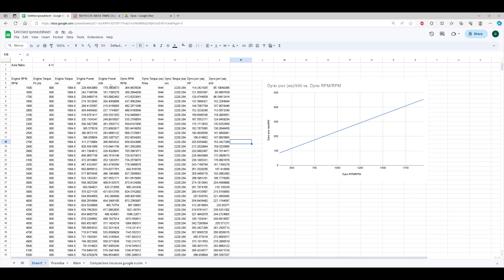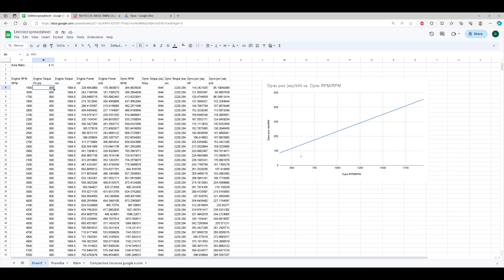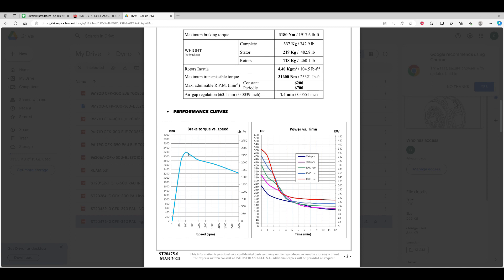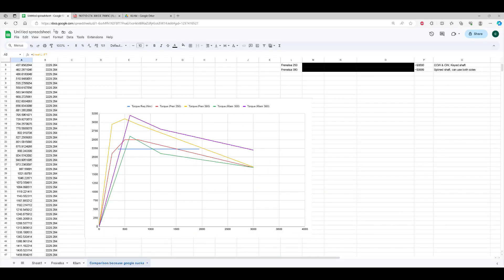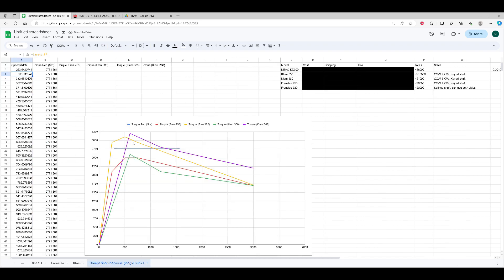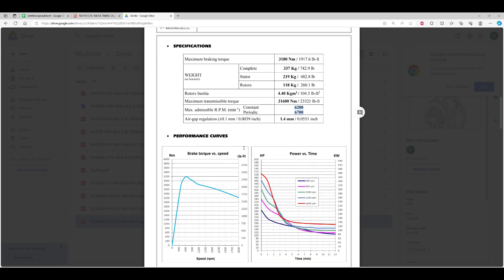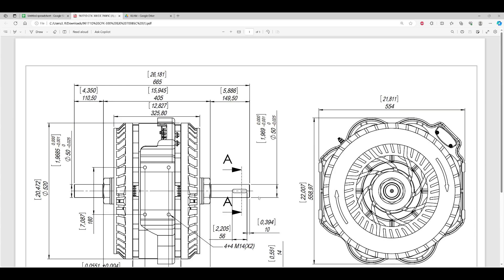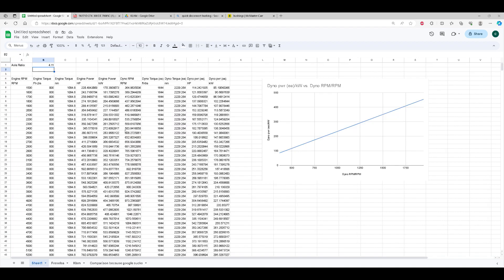DIY Hub Dyno: Power Absorbtion Unit Selection [2]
Not so short, sorry.

The most expensive thing I have ever done. Already purchased the power absorption units. Will make another video showing how I selected the PAU.